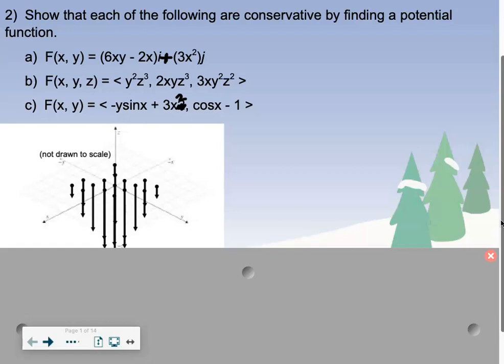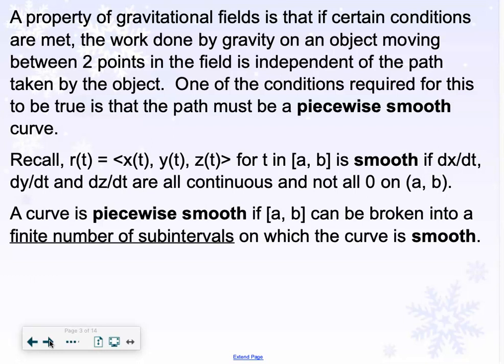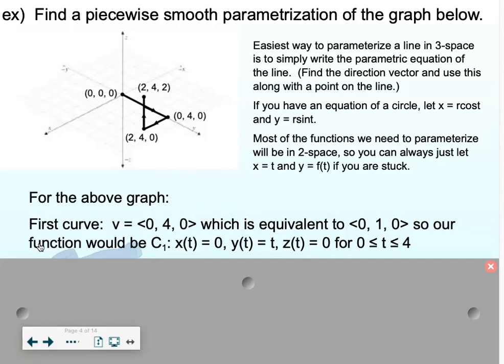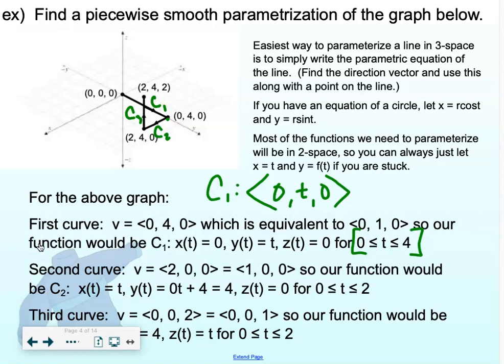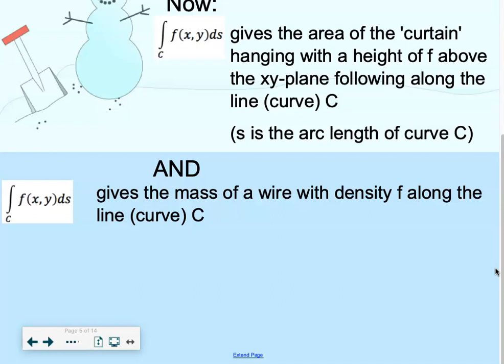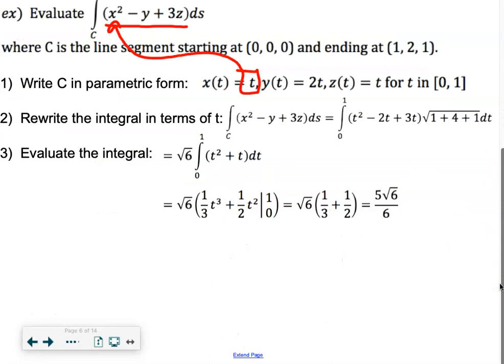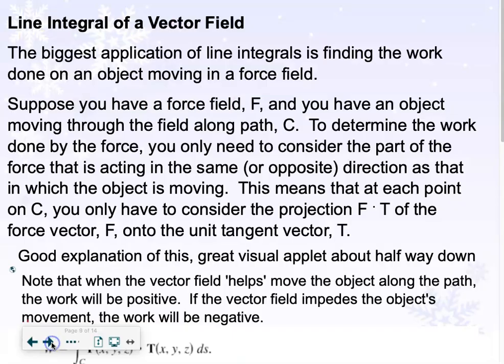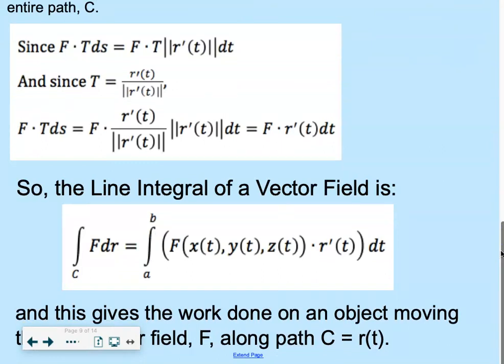multivariable calculus 16.2a line integrals part 1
line integrals part 1